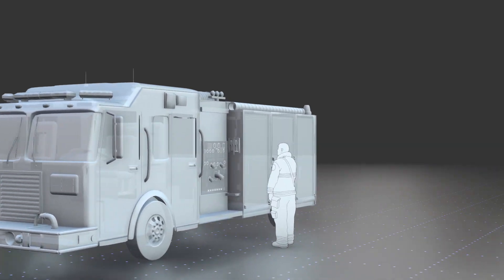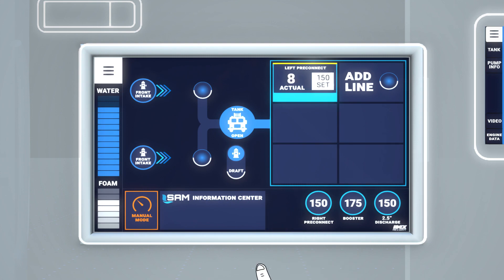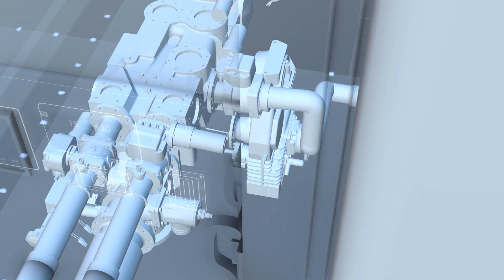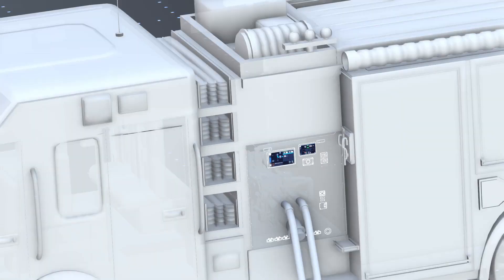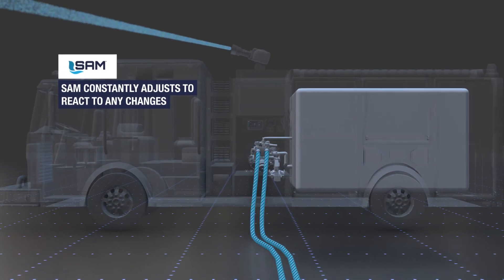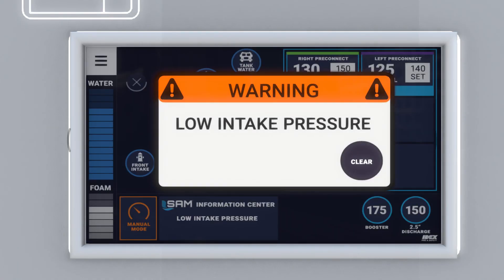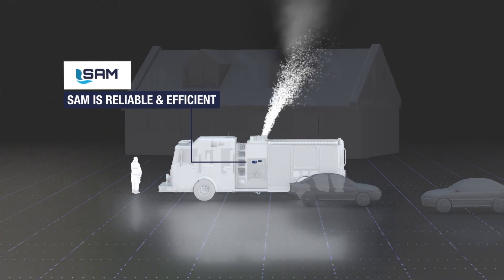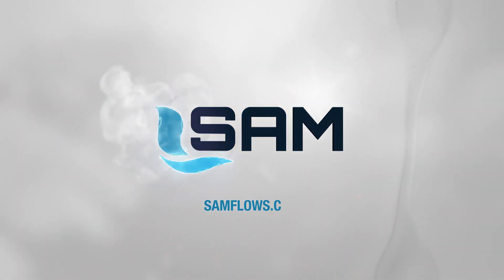MEET SAM and See How it Works - Transforming Traditional Pump Operations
First responders depend on a consistent, reliable water supply. Any disruption can jeopardize the safety of the crew.

That’s why we created SAM, a complete integrated control system that manages water flow and transforms pump operations.